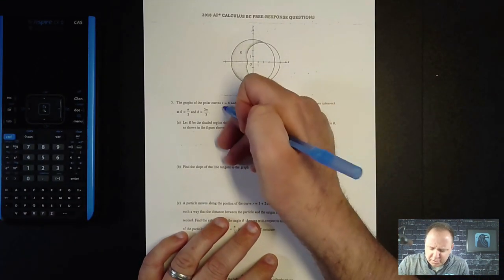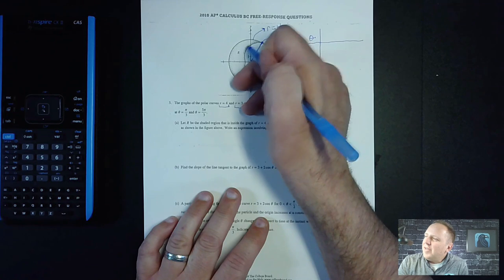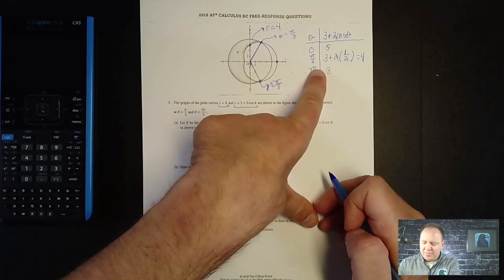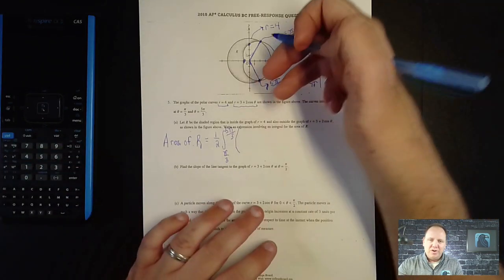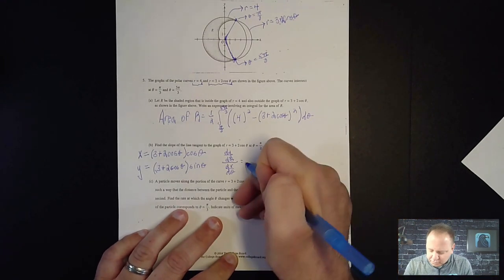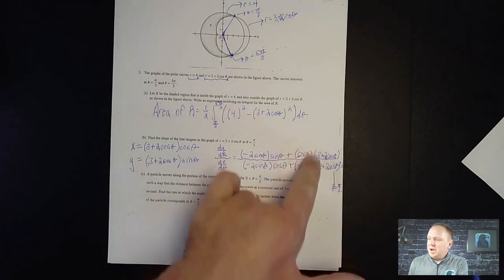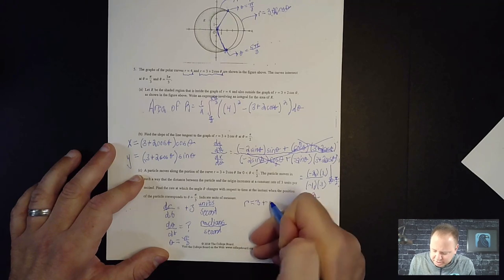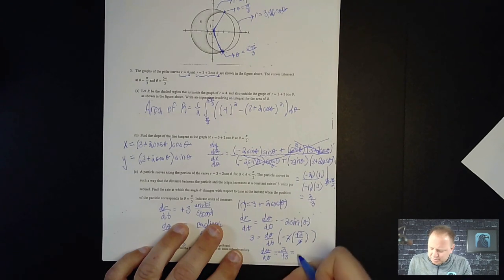2018 AP Calculus BC FRQ #5